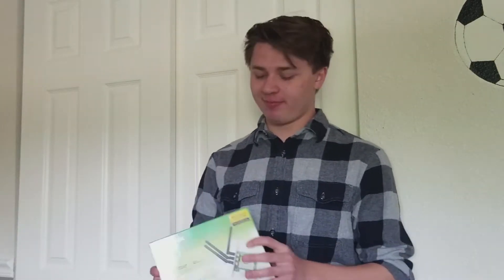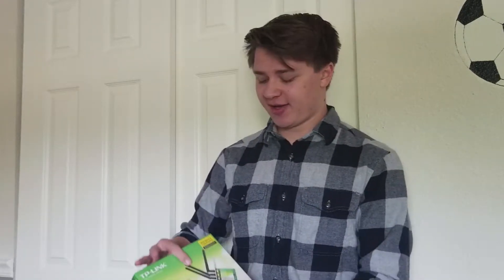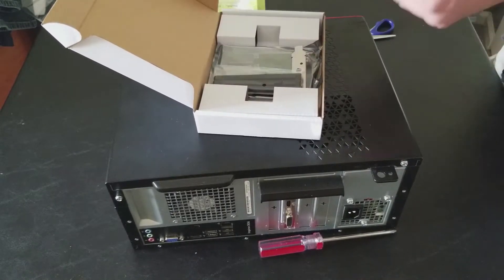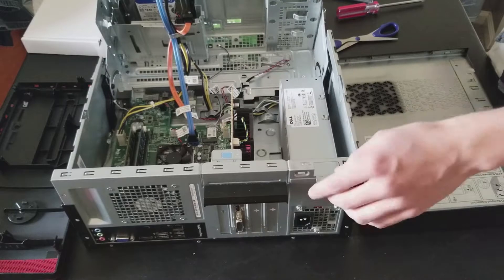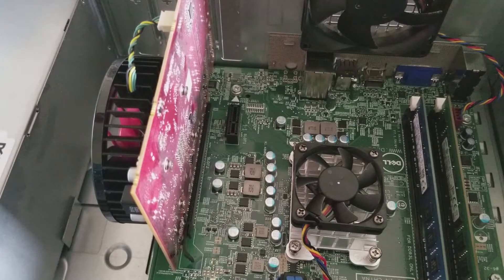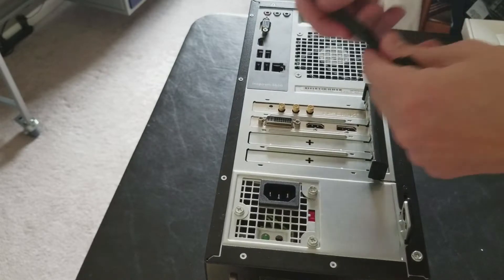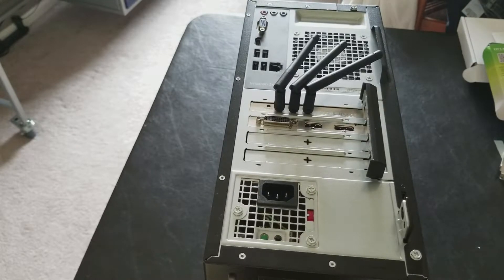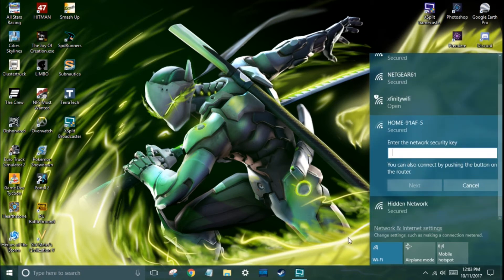TP-Link Wi-Fi Adapter (PCIe) WDN4800- Unboxing and Installation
Unboxing a wi-fi adapter and showing how to install

TP-Link Wi-Fi Dual Band PCIe Adapter from Amazon

If your computer didn't recognize it, here's a link to the driver page on TP-Link's website